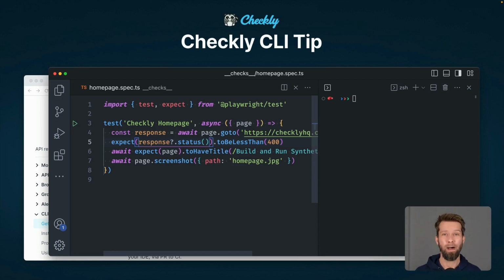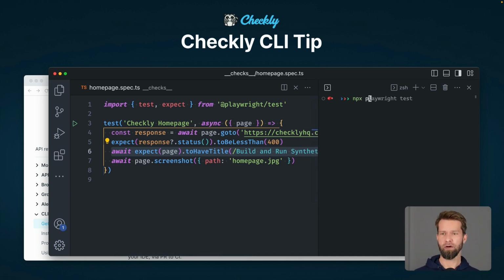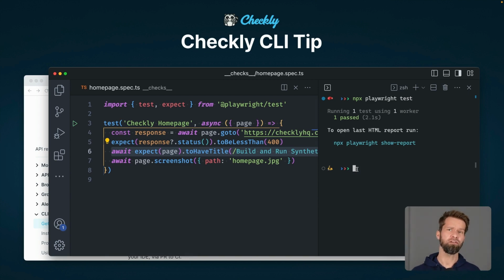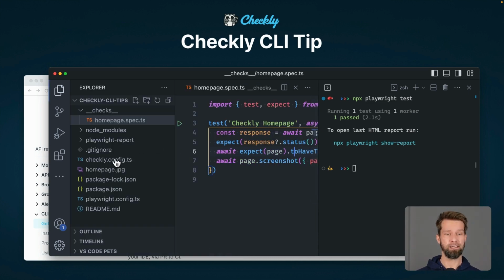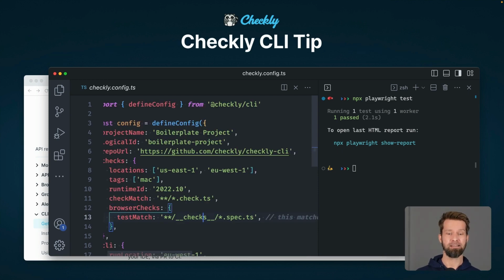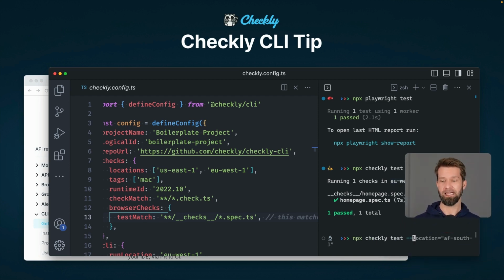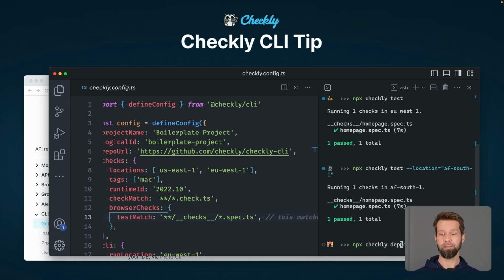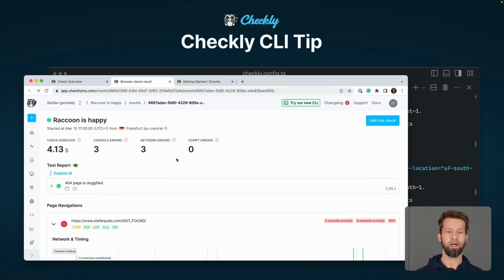How to run your Playwright tests in any global location with the Checkly CLI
Learn how to use the Checkly Cloud and Monitoring as Code to run your Playwright end-to-end tests from any global location.